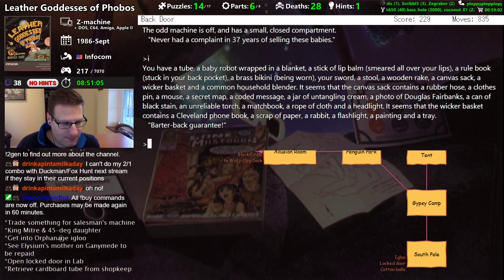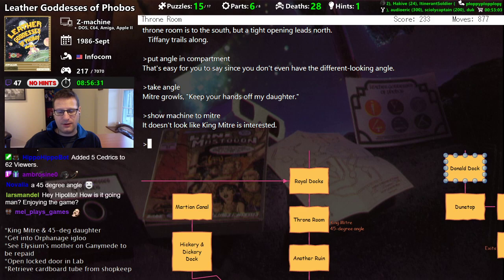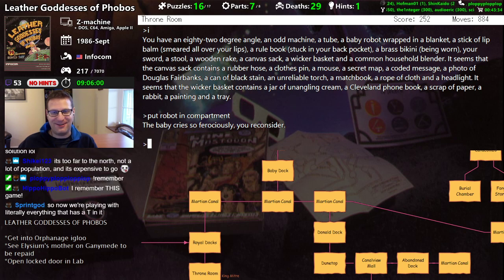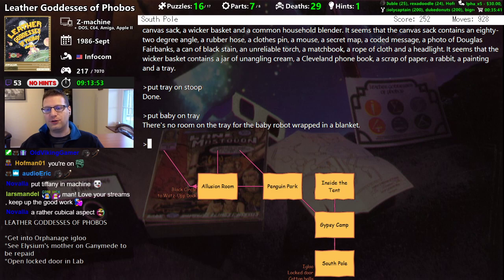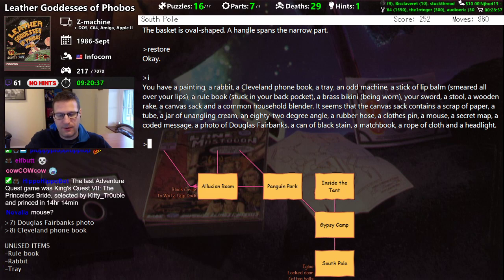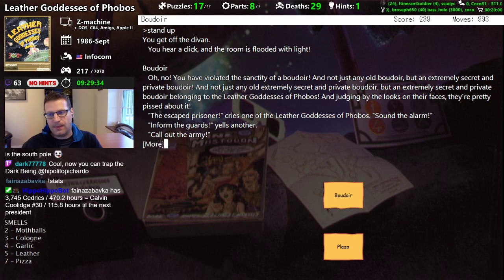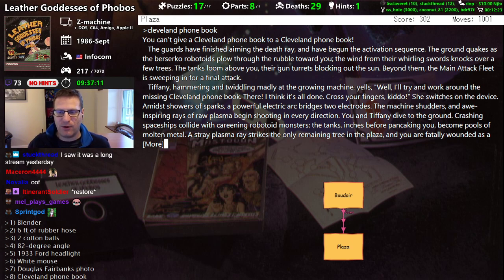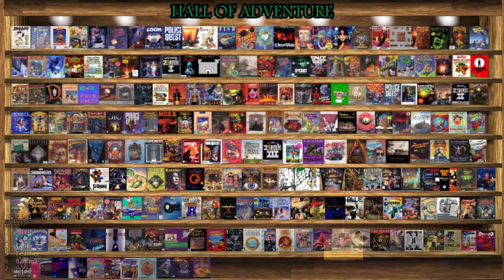Leather Goddesses of Phobos game ending - Adventure Quest #218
The conclusion to Leather Goddesses of Phobos by Steve Meretzky of Infocom.

See the games I've completed in my quest to beat as many adventure games as possible